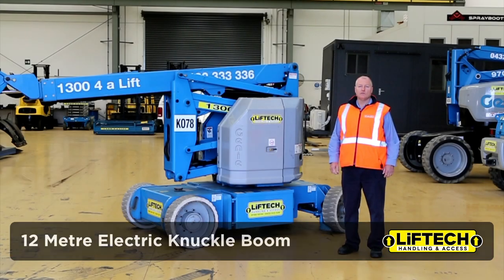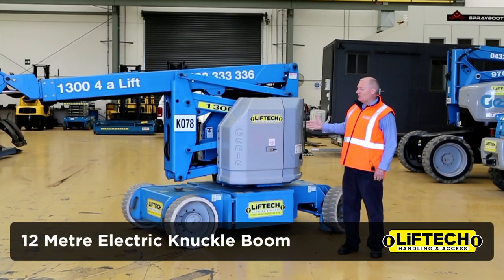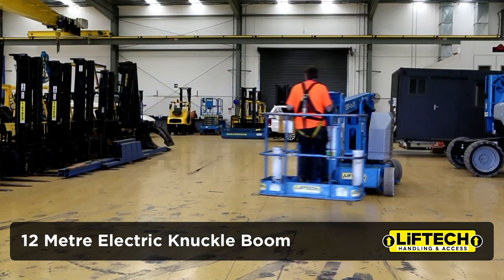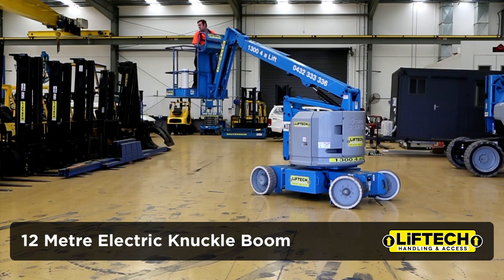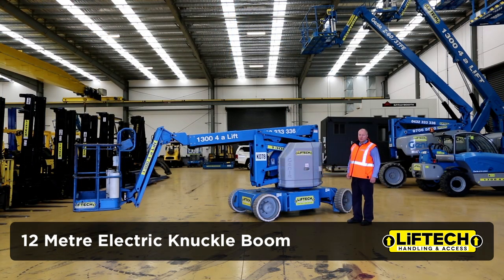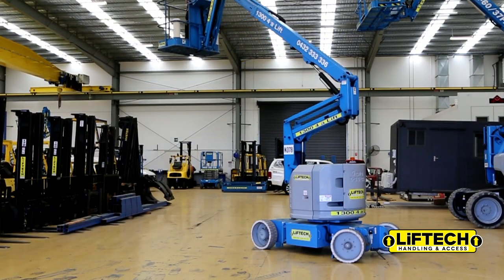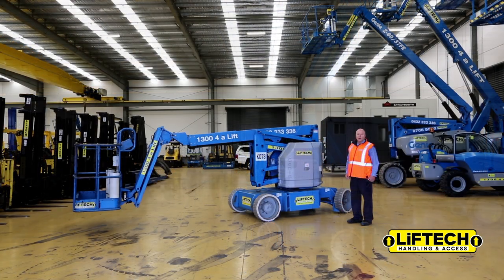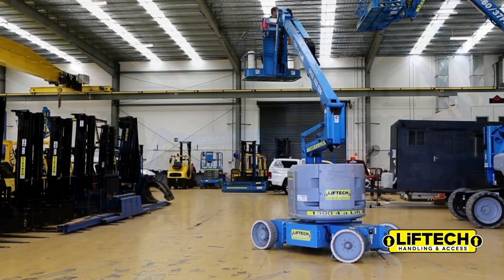12 Metre Electric Knuckle Boom Z3422N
Our smallest available knuckle boom, the 12m electric boom is perfect for compact factory layouts. With emissions free operation and non-marking tyres, it was specifically designed for to work in interior facilities.